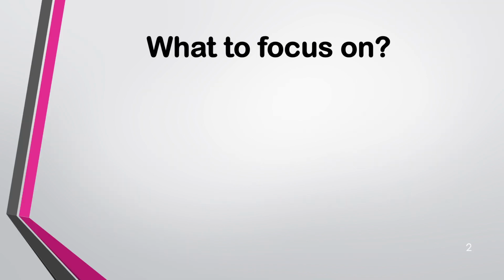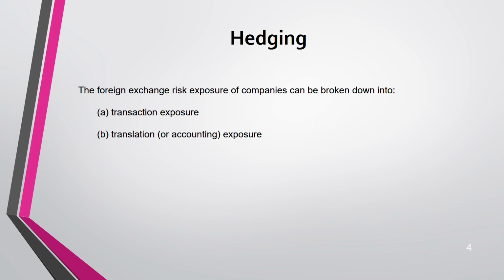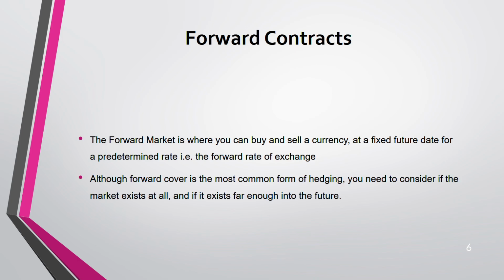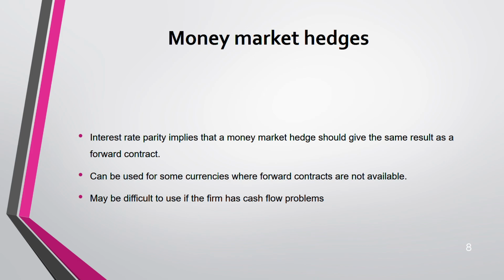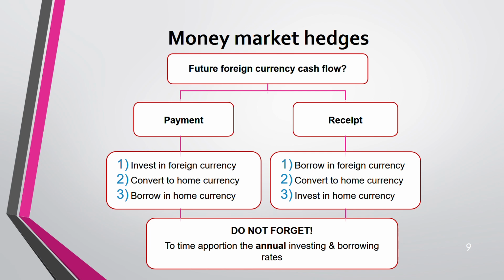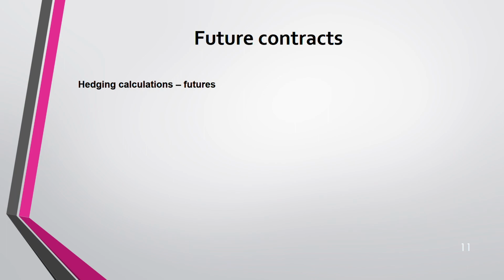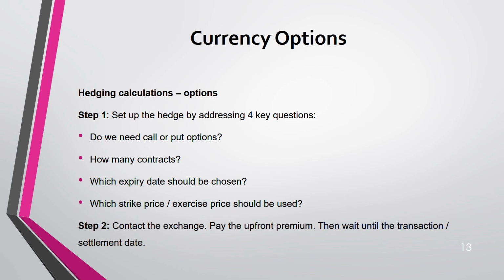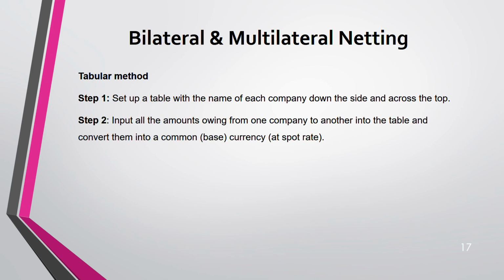AFM 14 Days Revision Crash Course Sept 2022 - June 2023 - Day 10